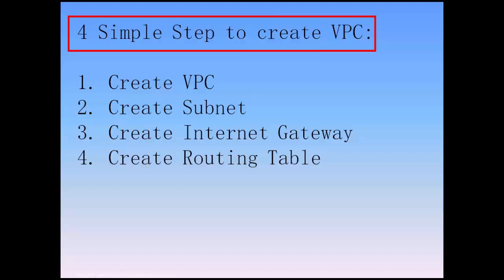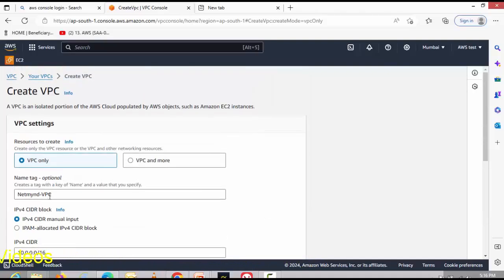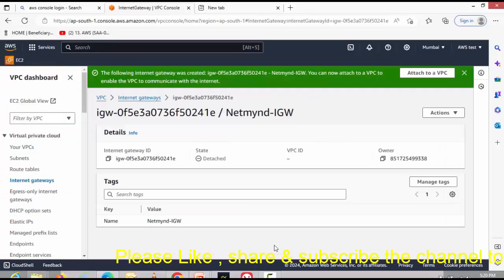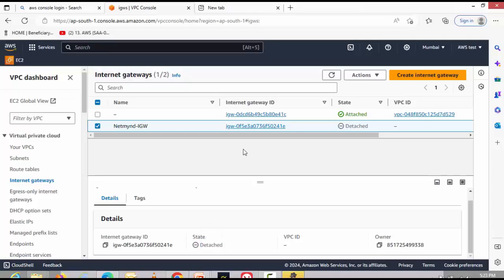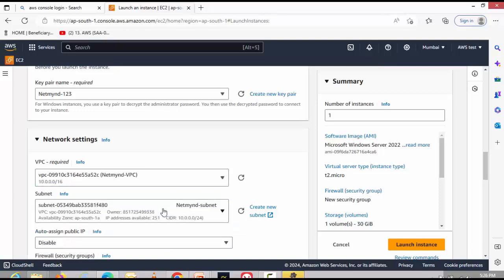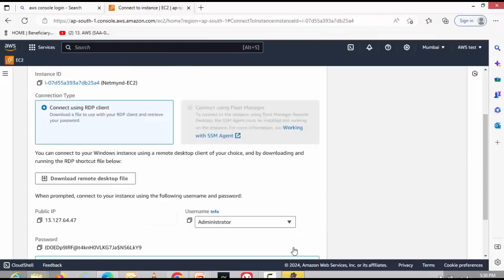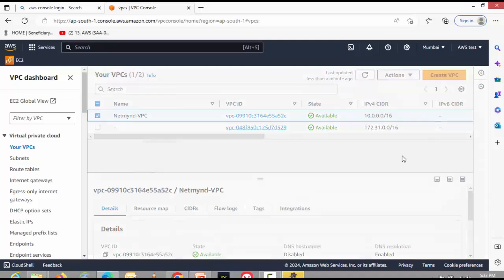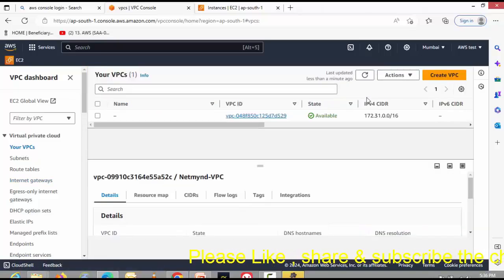AWS (SAA-03) Virtual Private Cloud (VPC) Practical Demonstration on latest console 2024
In this video , i explained about AWS (SAA-03) Virtual Private Cloud (VPC) Practical Demonstration on latest console 2024 , how to create vpc , creating subnet , Internet gateway , Creating and configuring route table  and how to create AWS EC2 windows base on latest 2024 console